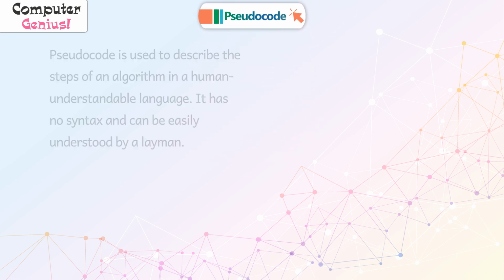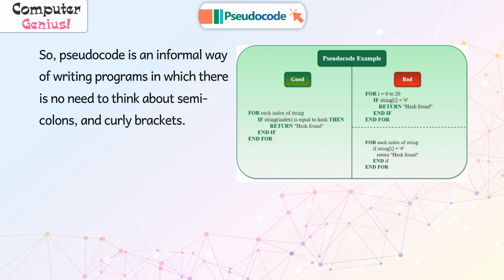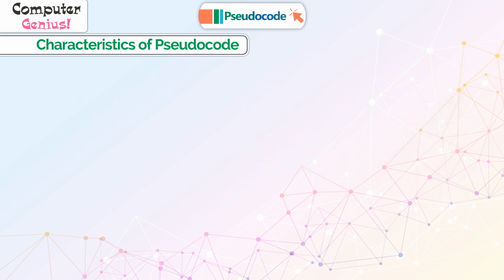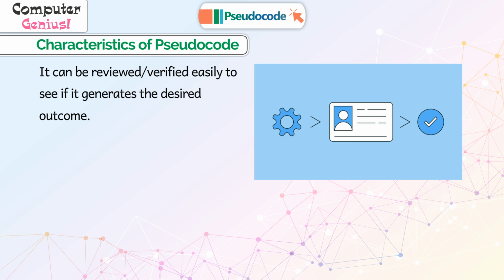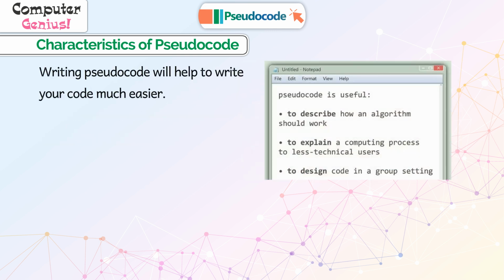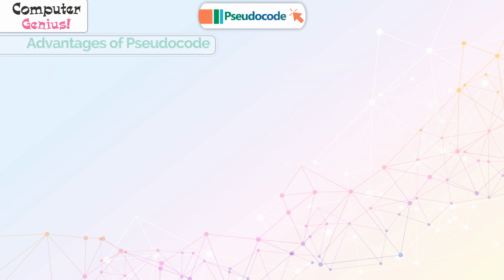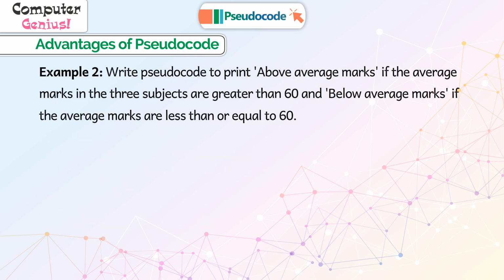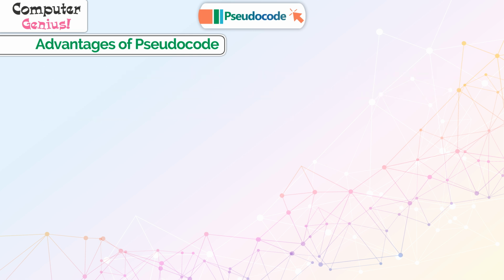𝐏𝐬𝐞𝐮𝐝𝐨𝐜𝐨𝐝𝐞|𝐂𝐡 𝟎𝟔|𝐂𝐨𝐦𝐩𝐮𝐭𝐞𝐫 𝐆𝐞𝐧𝐢𝐮𝐬 𝐕𝟐.𝟏|𝐂𝐥𝐚𝐬𝐬 𝟎𝟔